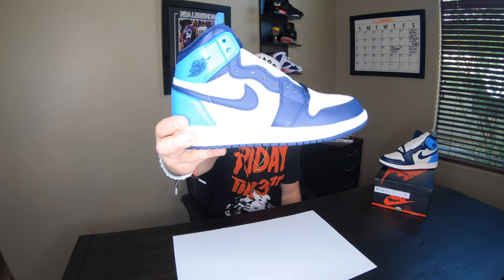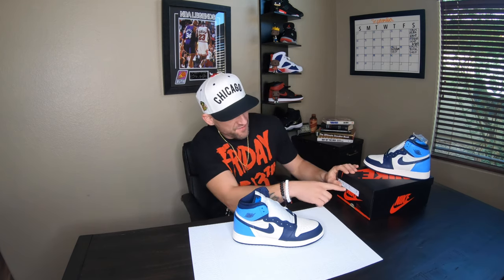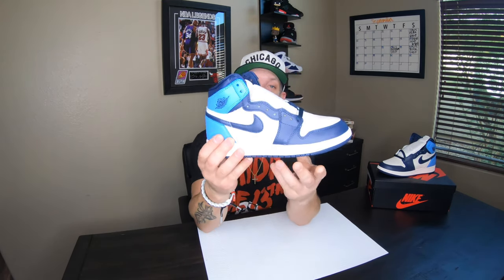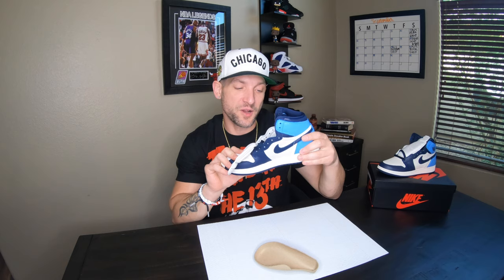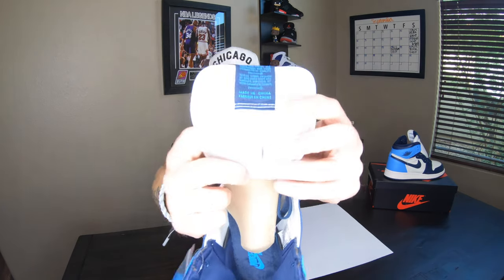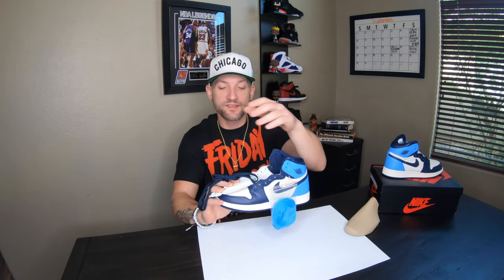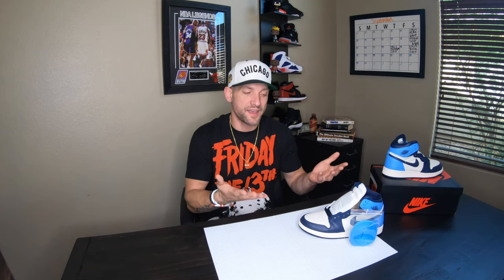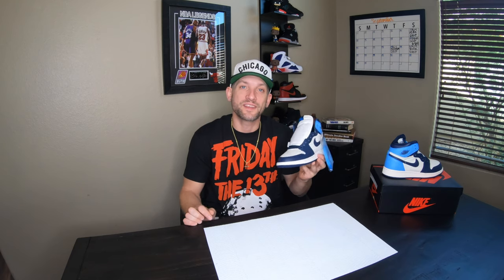2019 JORDAN 1 OBSIDIAN "REVIEW"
I JUST WANT TO SAY THANK YOU TO ALL THE NEW FOLLOWERS, AND NON FOLLOWERS FOR WATCHING MY CONTENT.

I REALLY DO APPRECIATE IT, IT REALLY HELPS ME CONTINUE TO GROW AND IMPROVE MY CONTENT. 🙏🏼

IF THERE'S ANYTHING YOU WANT TO LET ME KNOW, DROP A COMMENT IN THE VIDEO. I SEE ALL THE COMMENTS, AND I WILL REPLY\HIGHLIGHT YOUR COMMENT!

THANKS AGAIN FOR THE LOVE,

MJ